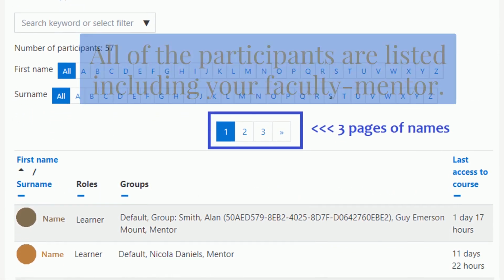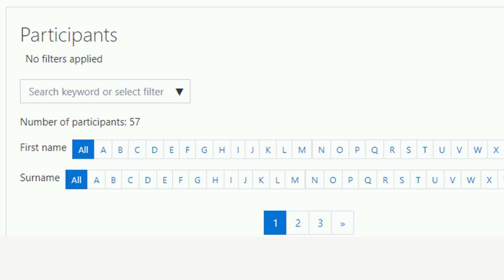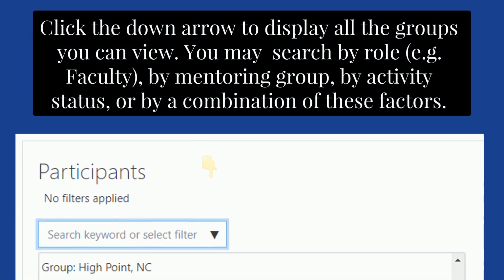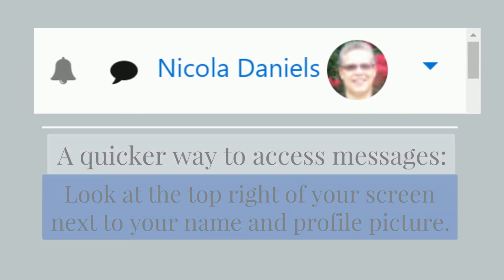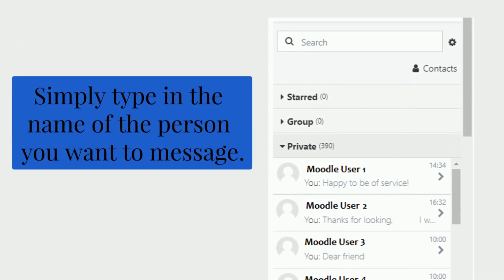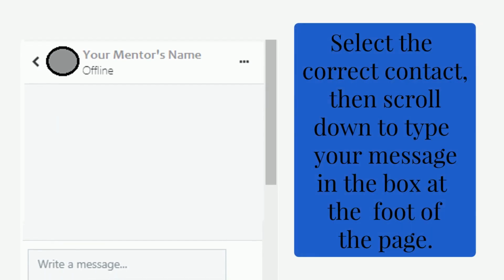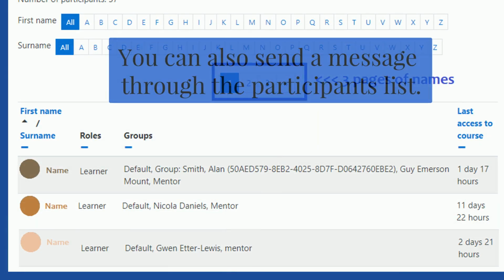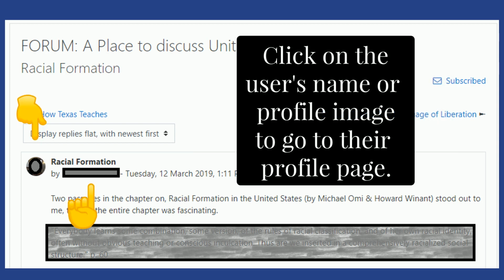Moodle 3.6 Update: How To Find People and Send Messages